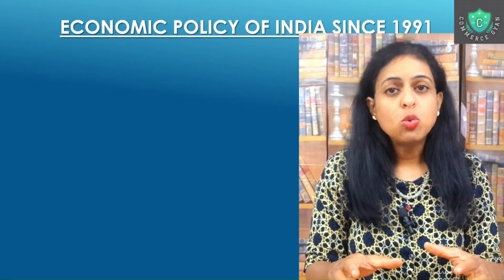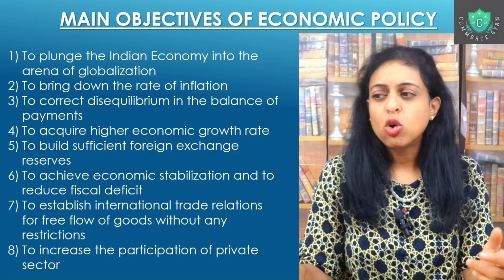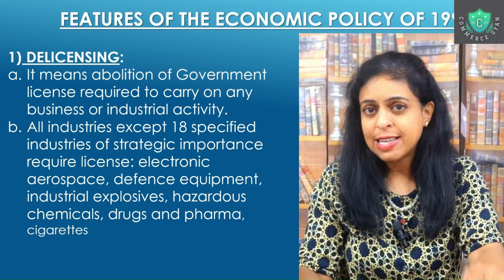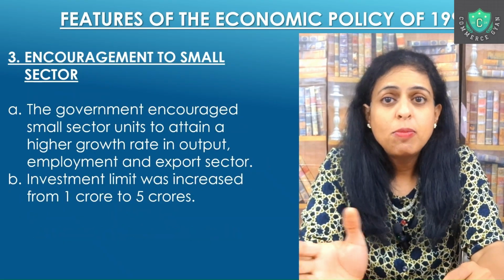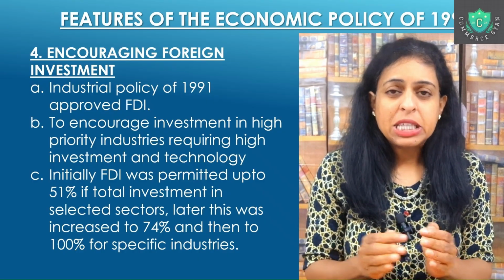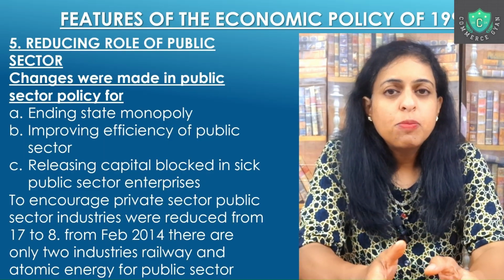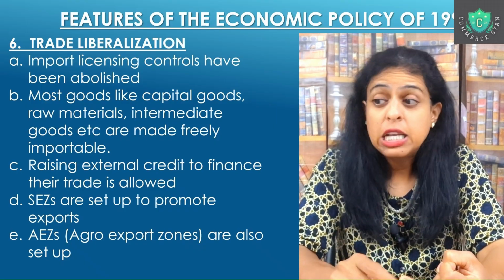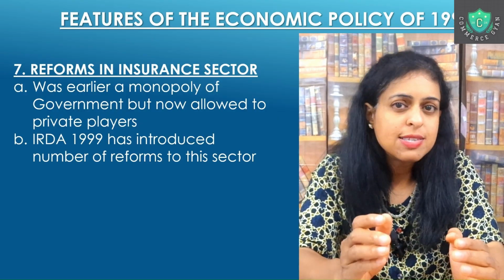Basics of Economics. Chapter9:Economic Policy of India. Part1: Meaning of Economic Policy of India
This course on Basics of Economics (India) is specifically giving insights on the basic concepts in economics to provide a strong base for further advanced learning in Economics to the learner. This course is specifically useful to commerce students of Standard 11th and also for those studying BA, MA in economics. This subject also is a foundation for the advanced learning of economics for courses like BBA, MBA and CA. Economics is essential for even day to day business activities so this course helps understand these basic concepts. So even people in corporate jobs or those who wish to analyze share market on basis of economic parameters may find this course useful.
This video contains the following Chapter 9: ECONOMIC POLICY OF INDIA
Part1: Meaning of Economic Policy of India

What you can get by watching Commerce Gyan (india) videos:
1) Learn subjects of commerce- Finance, accounts, economics,taxation,  financial management, cost accounting online for free
2 ) Learning in practical manner with case studies available for commerce students
3)  Investors can understand where to put their money for getting good returns
4) Understand pros and cons of various types of investments to take informed decision
5) Get latest news and updates for industry specidfic laws
6) Understand in details terms associated with finance, economics, shares, mutual funds, etc
7) Income tax and GST law updates
8) Capital investments
9) Cash flow management
10) budgeting
11) household income planning
12) balance savings and expenditure
13) insight into financial frauds and protect yourself from these
14) Knolwledge resource for MBA, BBA, CA, CFA, Bcom, Mcom, CWA, CS,  etc
15) Geopolitical issues and their influence on industry
16) Indian economy latest updates
17) Quick tips on financial planning
18) Learn for free online
19) Students preparing for UPSC and MPSC also can get updates
20) Learn to manage resources  in the most profitable manner
21) build your business with finance knowledge